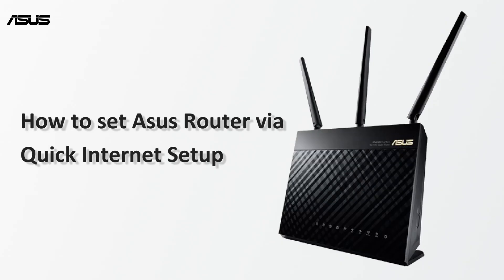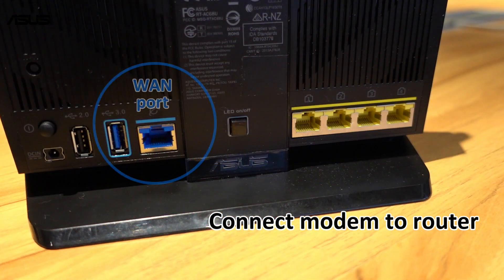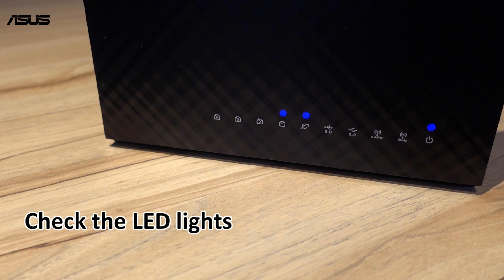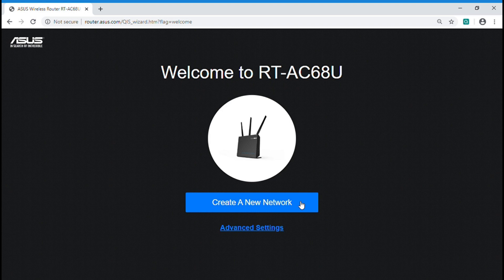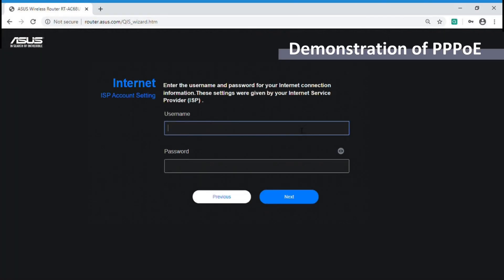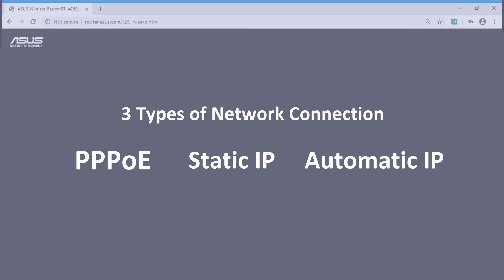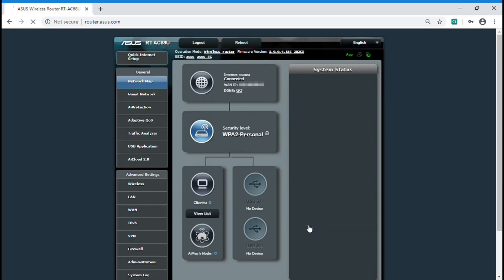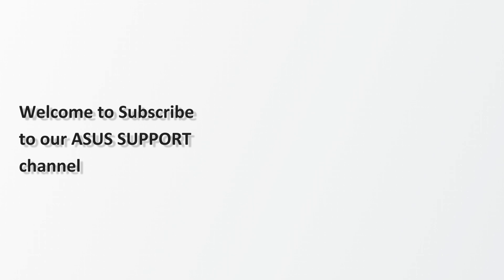How to Setup ASUS WiFi Router via Quick Internet Setup? | ASUS SUPPORT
How to setup ASUS WiFi router via Quick Internet Setup?
[Wireless Router] How to enter the router's GUI (ASUSWRT) ?
[Network Map] Internet status description in the router's GUI

If the settings are not successful, please refer to